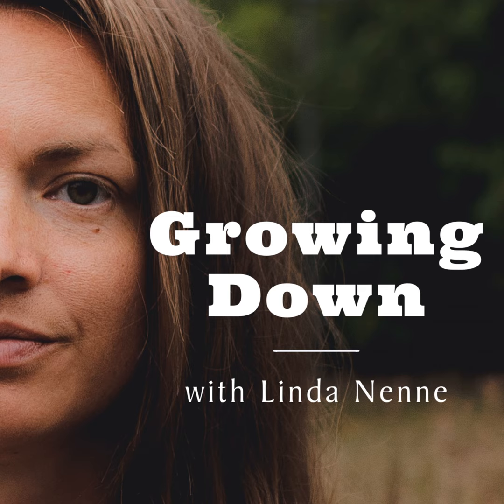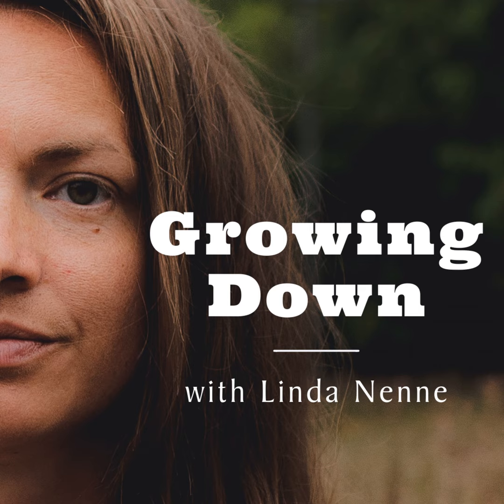#14 - How to pendulate between active & passive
There is a common misconception in modernized yoga systems that the exhale is the passive, the yin, and the inhale is the active, yang.

In this episode I investigate that and how it effects your relationship with relaxation and expression.

In nondual Śaiva Tantra there is more to this…